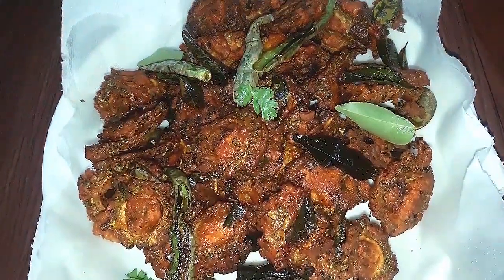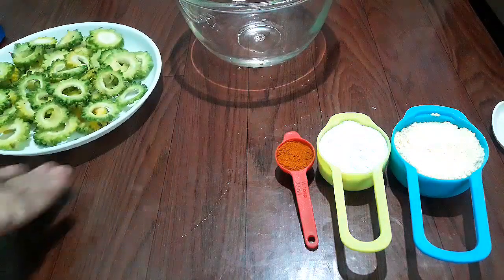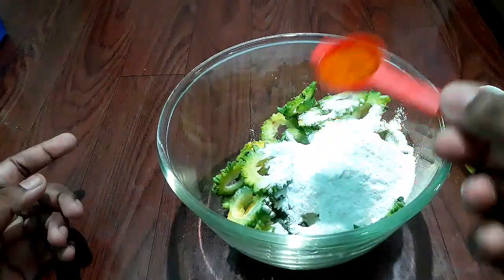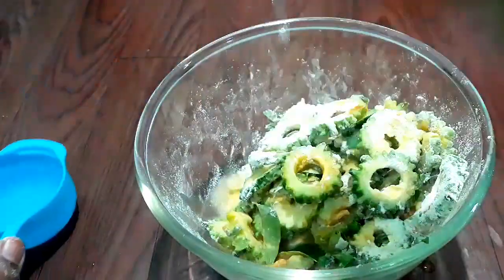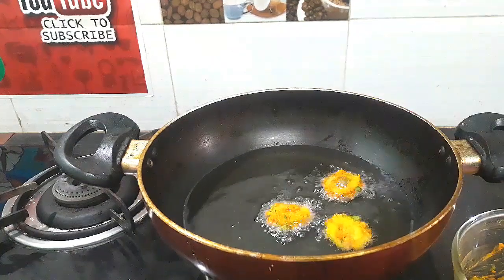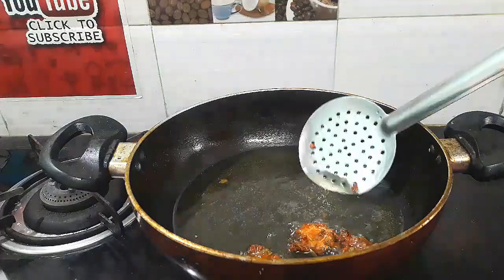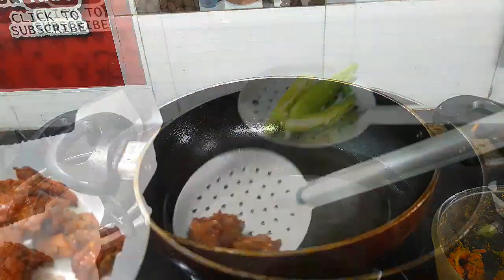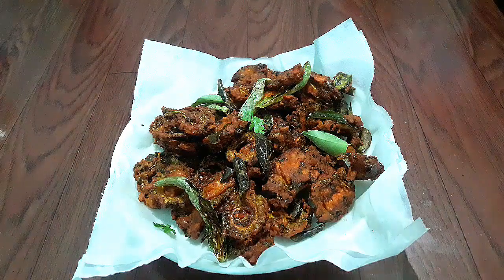ஒரு ஹெல்தியான மொறு மொறு ஸ்னாக்ஸ் |pavakkai chips recipe in tamil